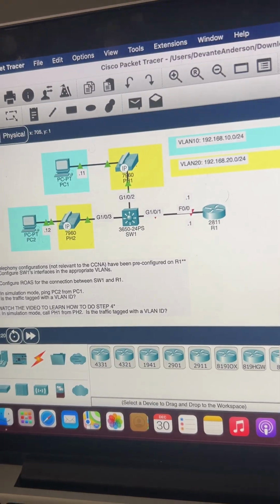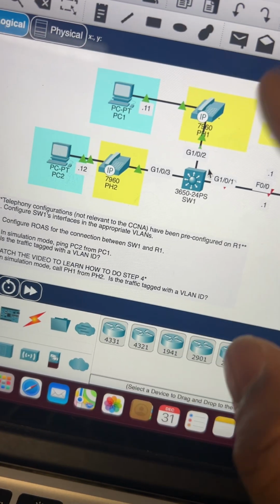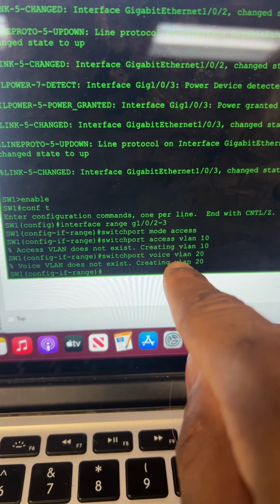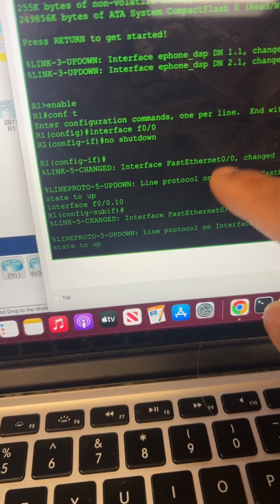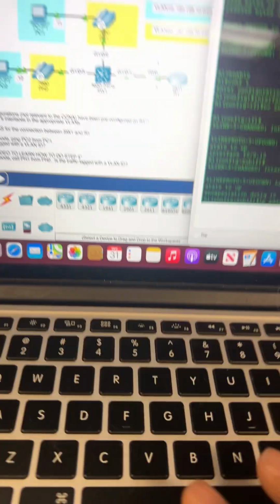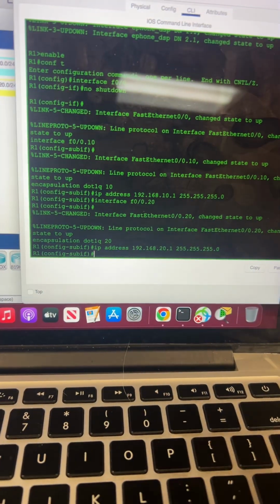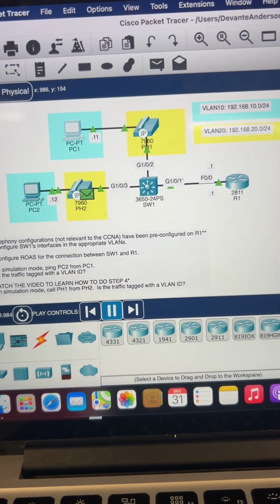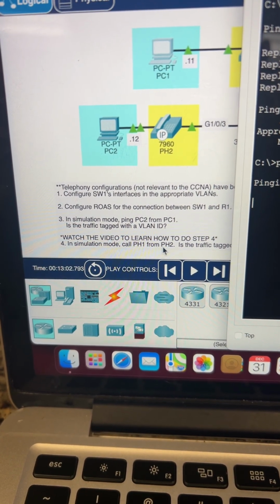Road to CCNA, QoS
In this video I talk about QoS, and work through a voice VLAN lab!